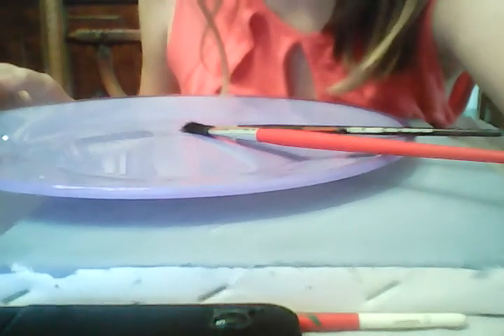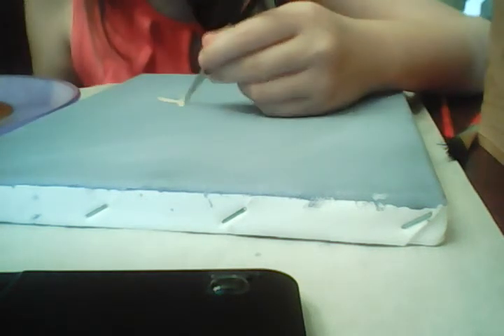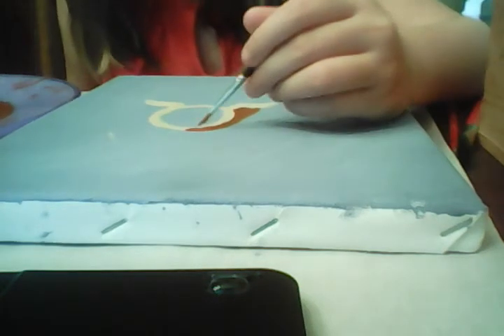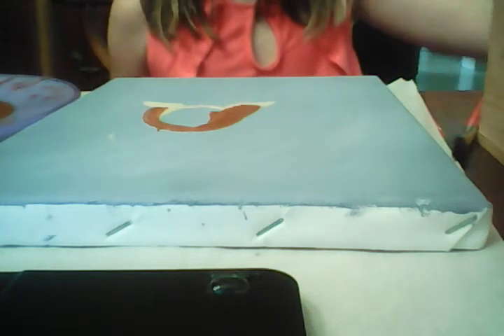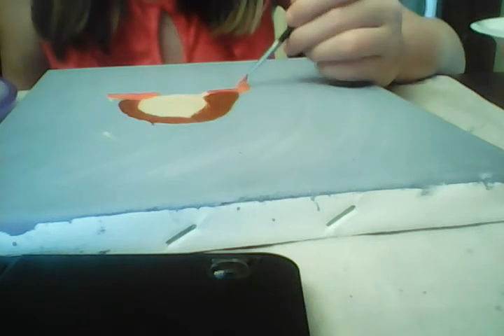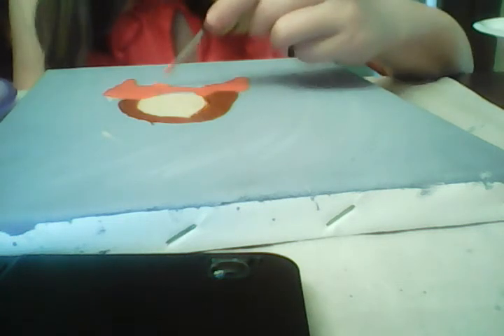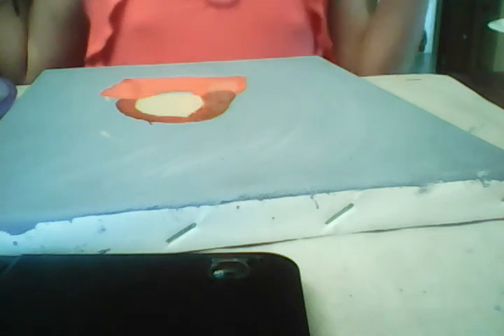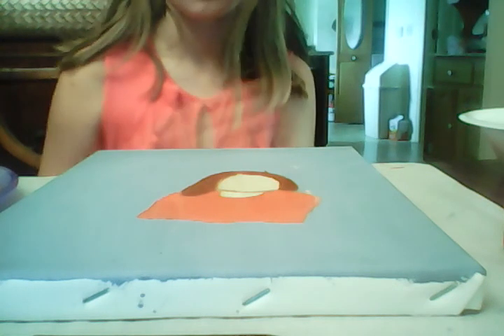Painting Myself Part 2